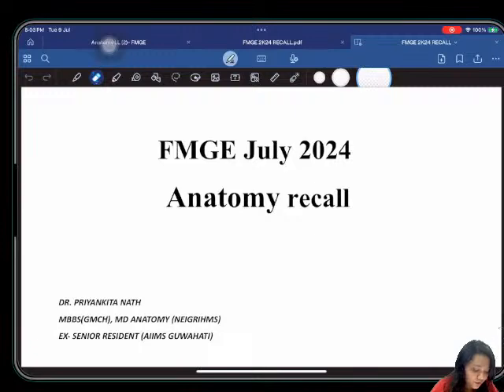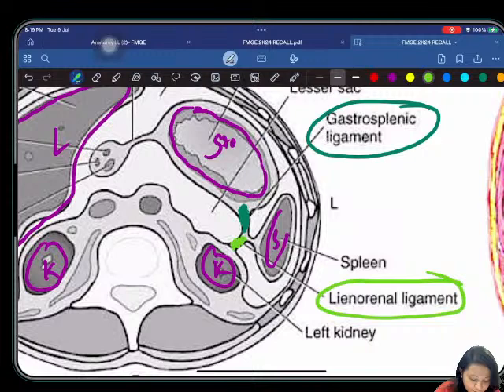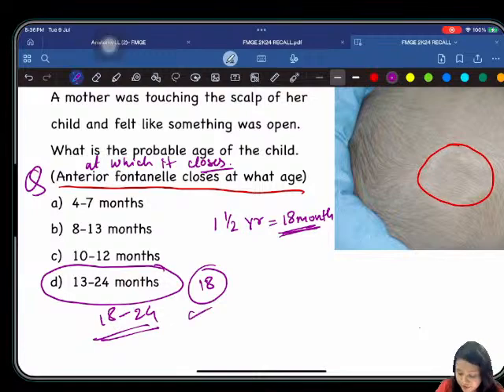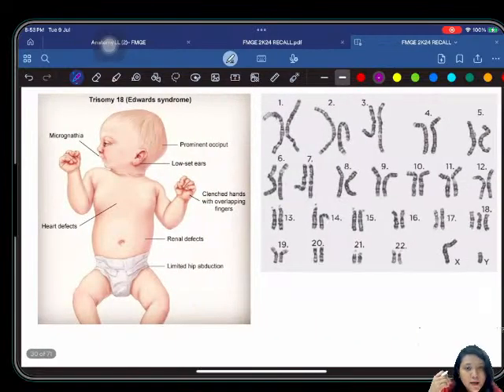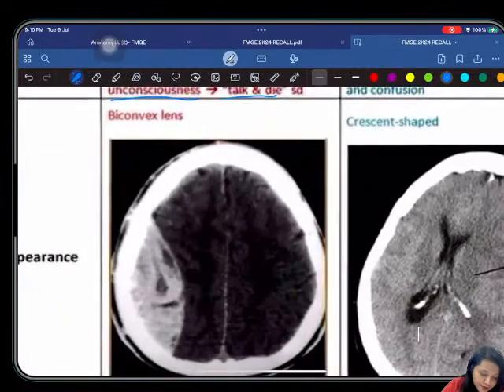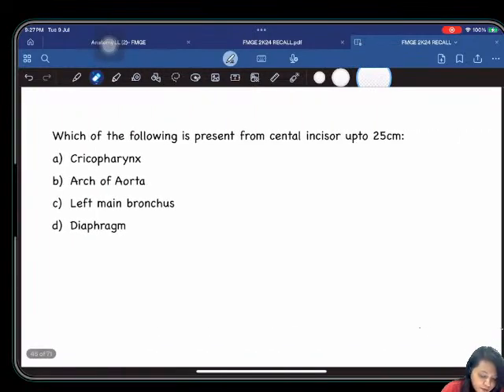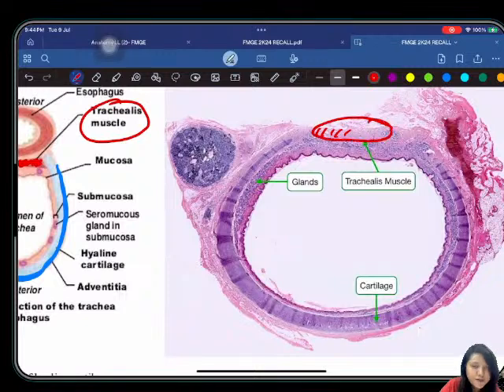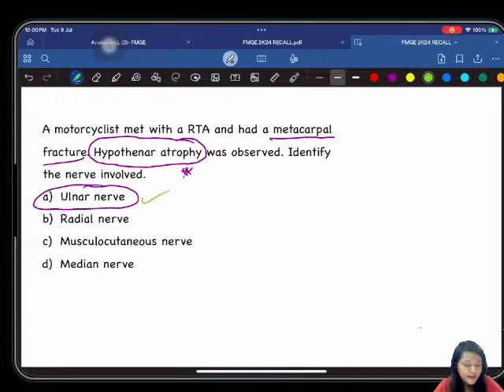FMGE July 2024, Anatomy recall by Dr. Priyankita Nath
Unlock the secrets to acing the FMGE exam with expert guidance from Dr. Priyankita Nath at MedNext Delhi. In this video, Dr. Priyankita Nath provides comprehensive solutions and invaluable tips to help you succeed.

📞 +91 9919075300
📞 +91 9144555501